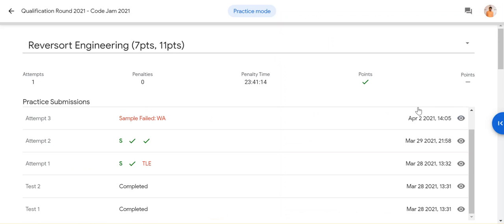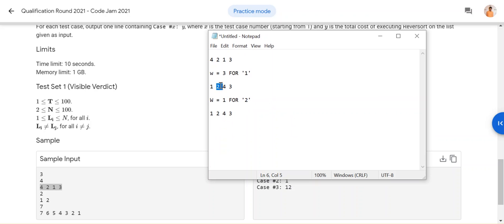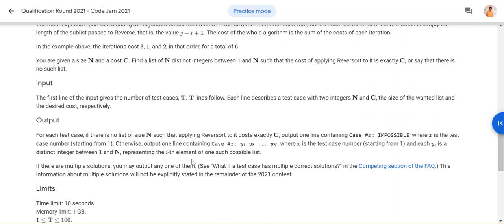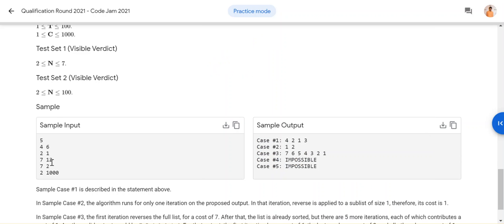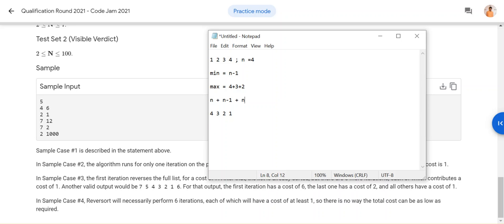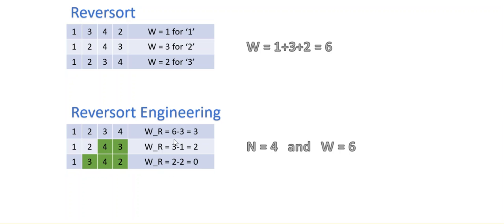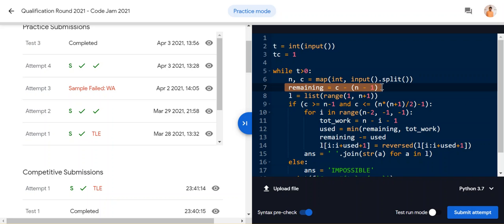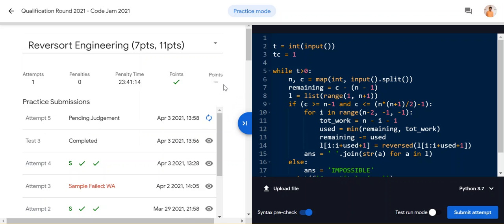Python solution: Google CodeJam - Qualification2021 Reversort Engineering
0:00 Problem explanation
5:10 Sample case analysis
8:41 More analysis via ppt
12:44 Code logic
15:18 Like and Subscribe :)